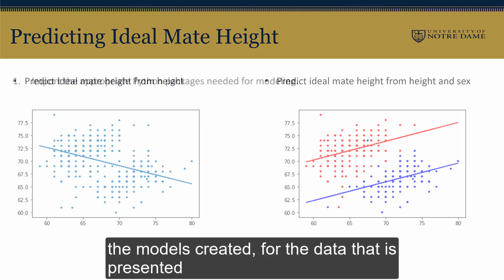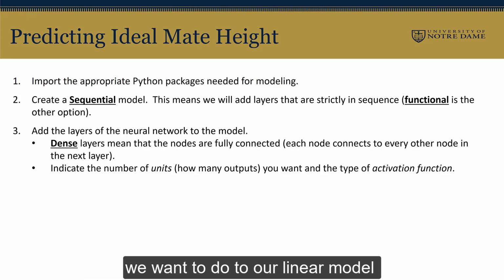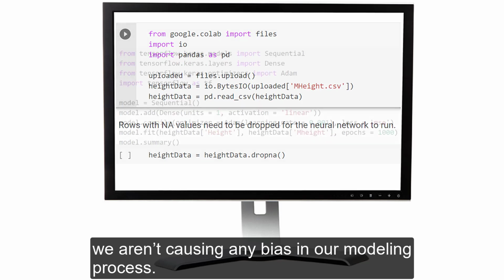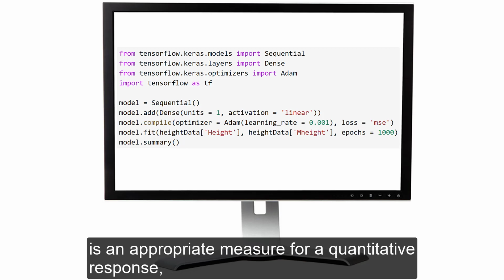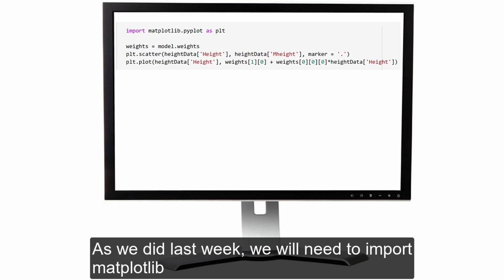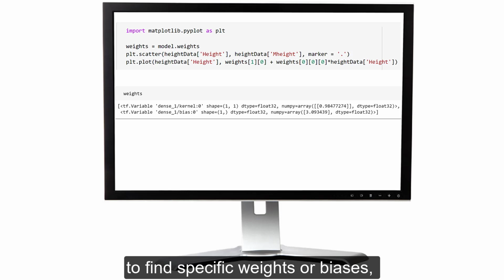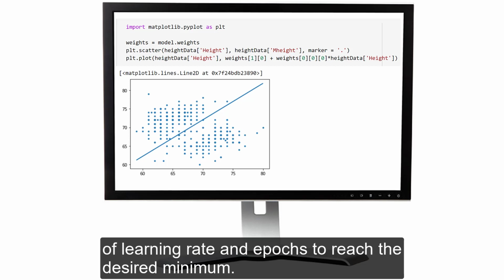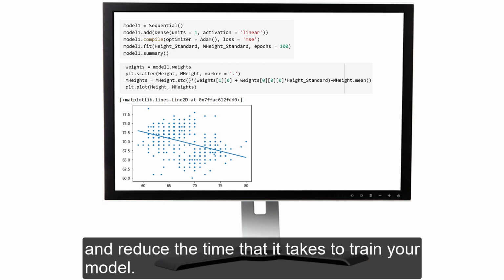6 Linear regression with Neural Networks